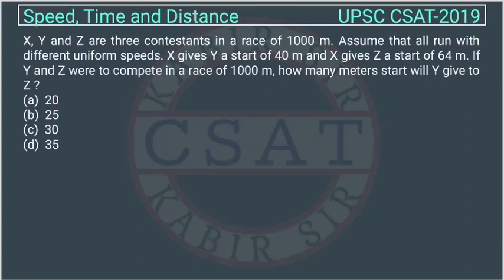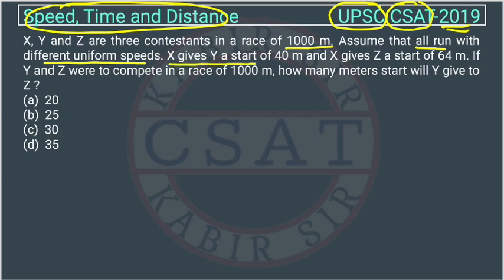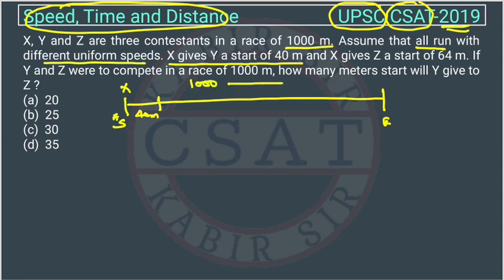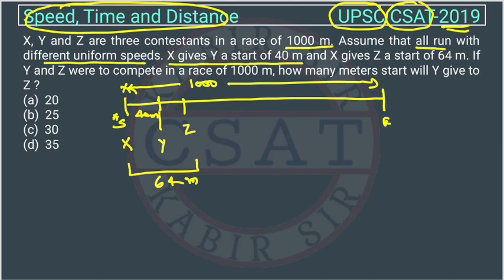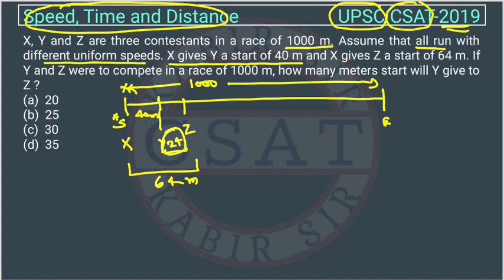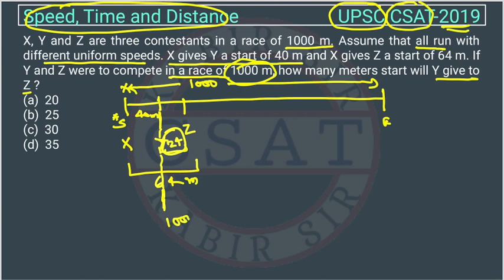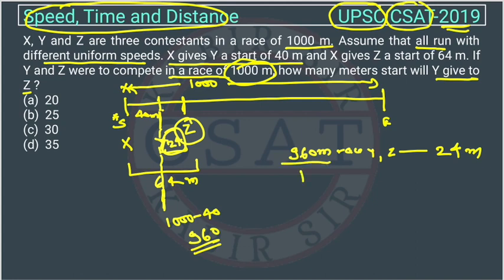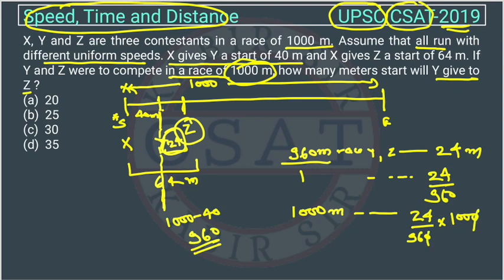2019 Speed Time and Distance pyq, X, Y and Z are three contestants in a race of 1000 m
X, Y and Z are three contestants in a race of 1000 m. Assume that all run with different uniform speeds. X gives Y a start of 40 m and X gives Z a start of 64 m. If Y and Z were to compete in a race of 1000 m, how many meters start will Y give to Z ?

2020 csat paper
2018 csat solved paper
2017 csat paper
2020 csat question paper
2019 csat paper upsc
2020 csat upsc question paper
2019 csat paper solution
upsc prelims csat question paper with answers
csat aptitude

2012 csat question paper
2015 csat paper
2019 csat paper
mrunal csat
csat prelims
2019 upsc csat paper
csat byju's
2020 upsc csat question paper